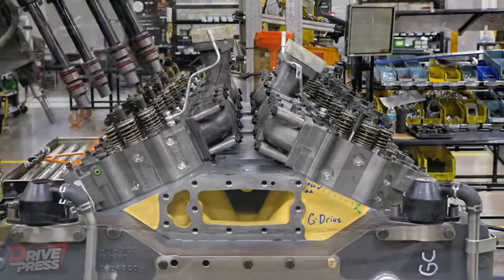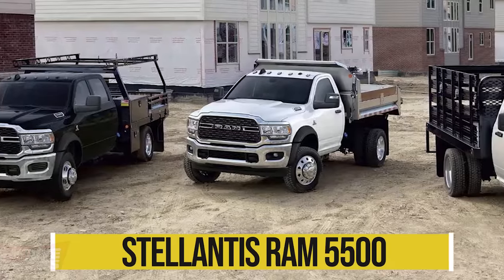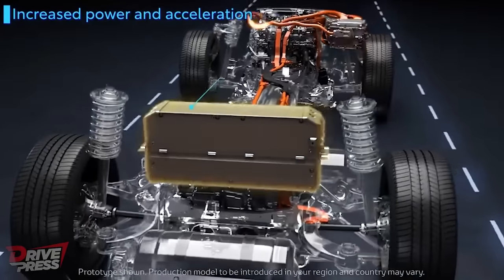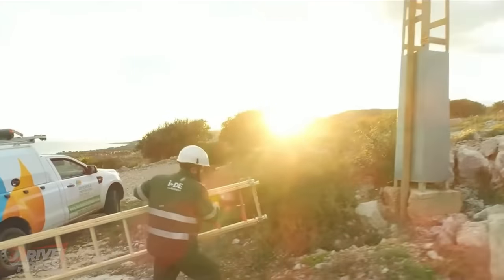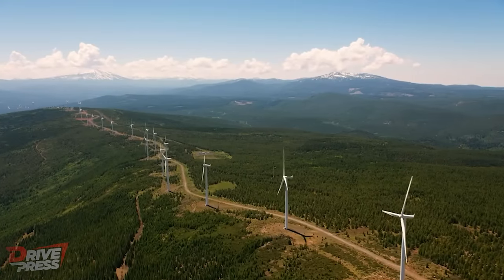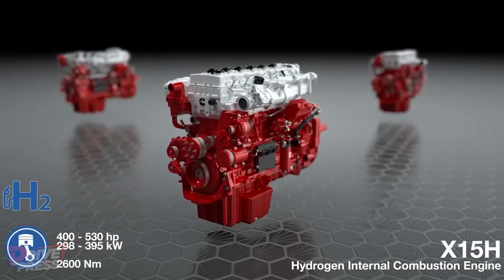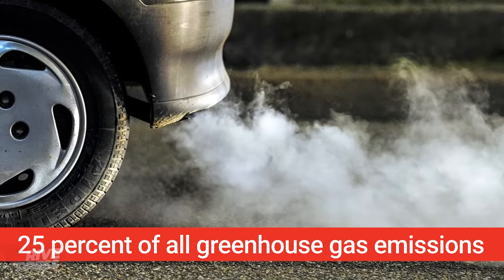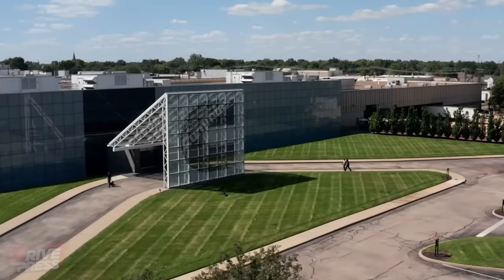Cummins Hydrogen Engine Spells Doom for Diesel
Dive into the world of advanced technology with our latest video, featuring the Cummins Hydrogen Engine. This game-changing technology is set to transform the industry, making the concept of a Cummins Hydrogen Engine running a mainstream reality.

Explore how Cummins Hydrogen Motor is shaping the future of clean energy, giving diesel a run for its money.

We analyze why experts are saying Cummins Hydrogen Engine will kill diesel. Don't miss out on understanding this revolutionary shift.